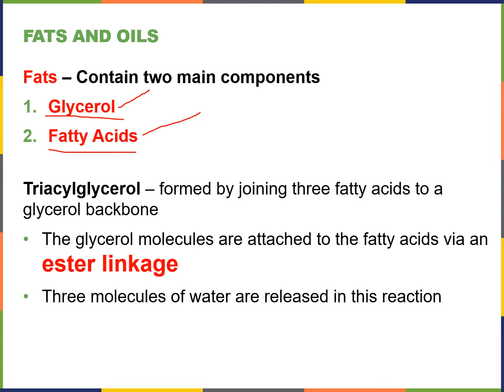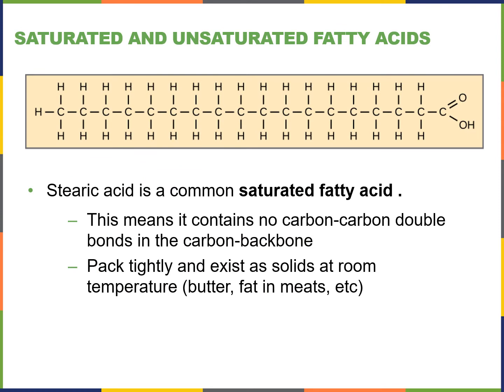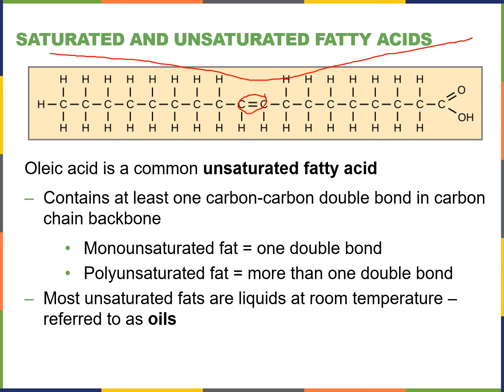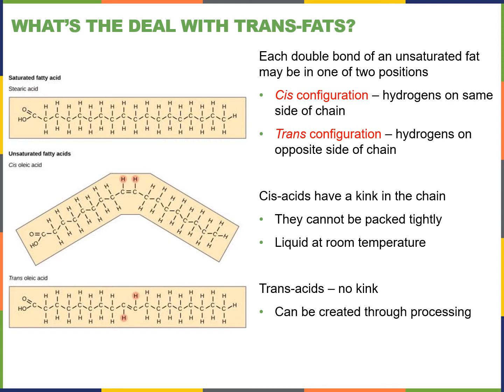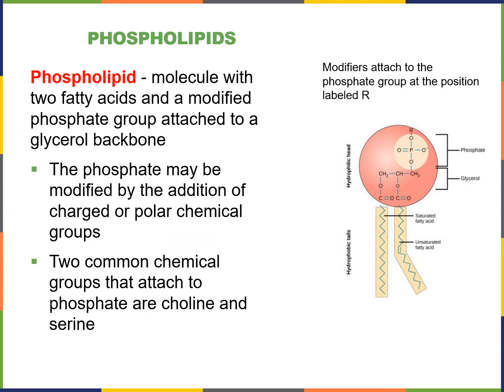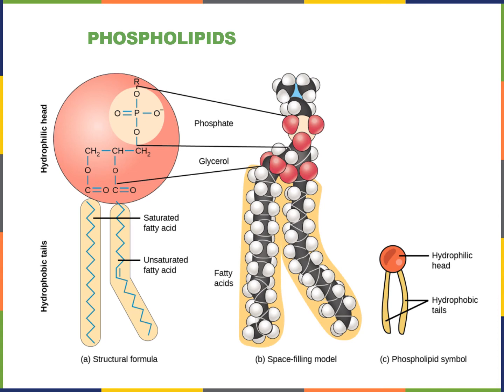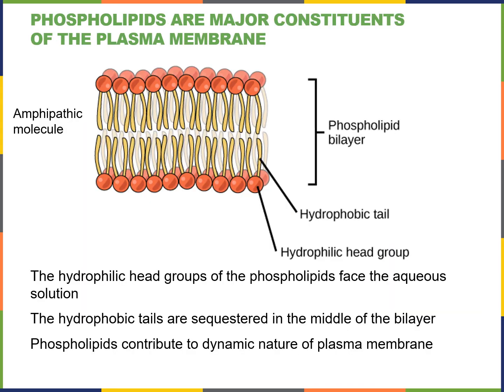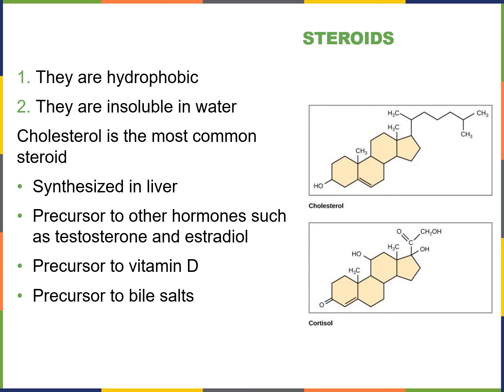Cell Molec Lecture 3 3 FA20